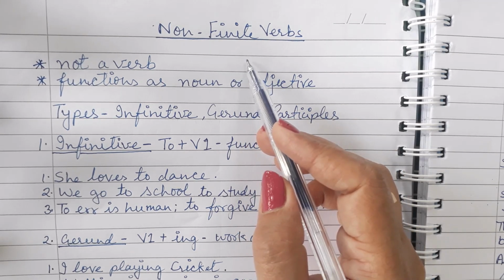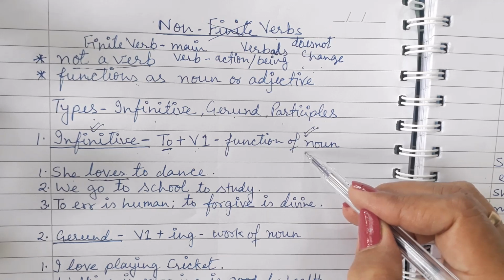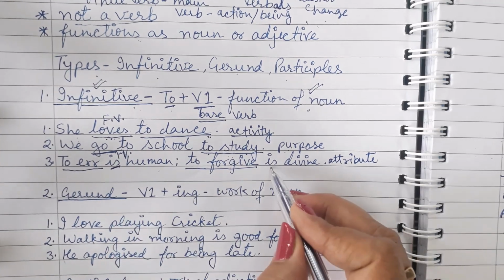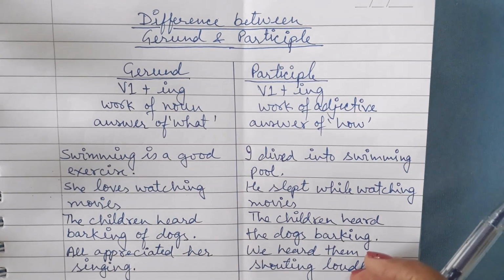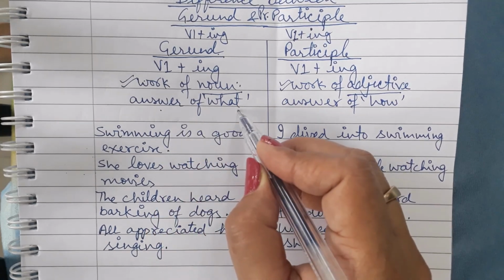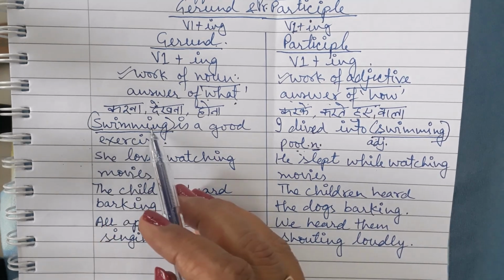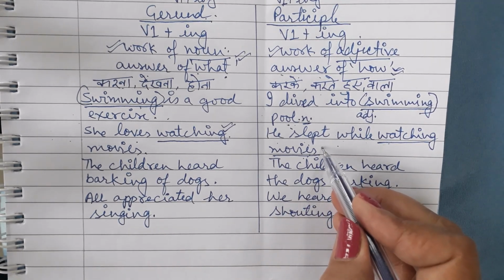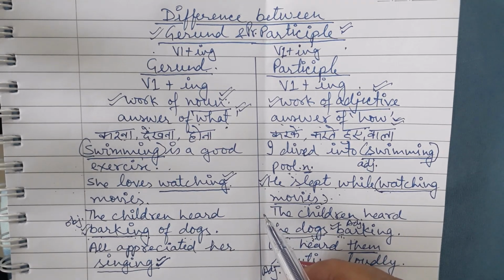Non Finite Verbs / Verbals / Infinitive / Gerund / Participle / Finite & Non Finite Verb Difference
Non Finite Verbs in English Grammar Full video - Difference between Finite & Non Finite Verb, types of Non Finite Verbs ( Infinitive, Gerund & Participle ) usage, examples, functions and key points how to identify them. More grammar topics